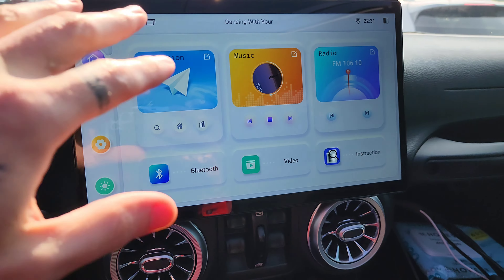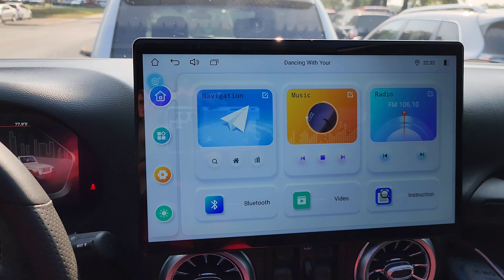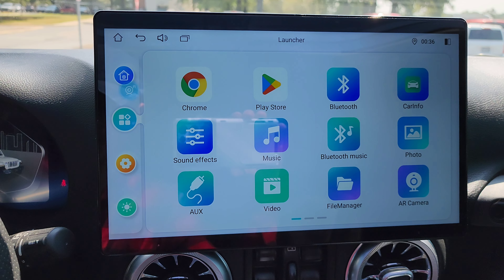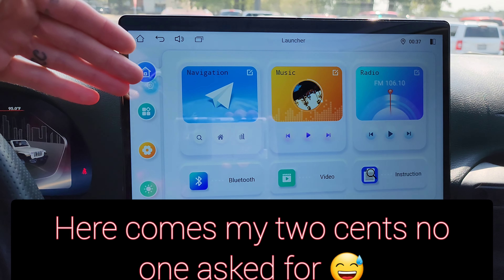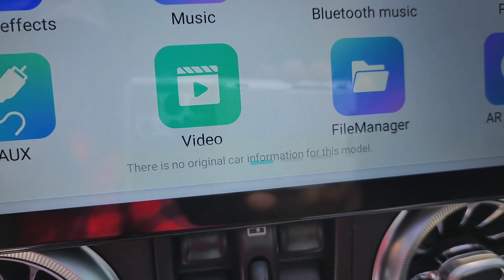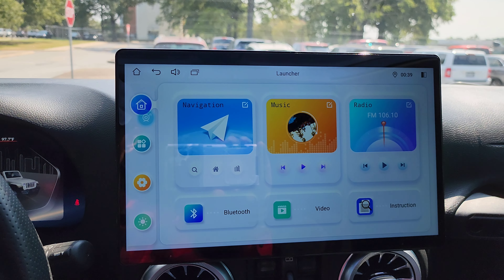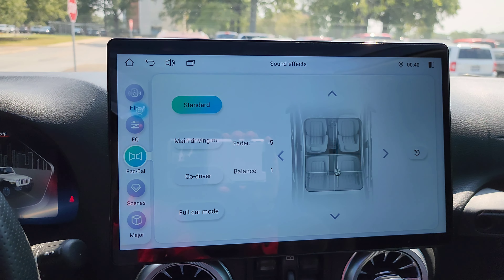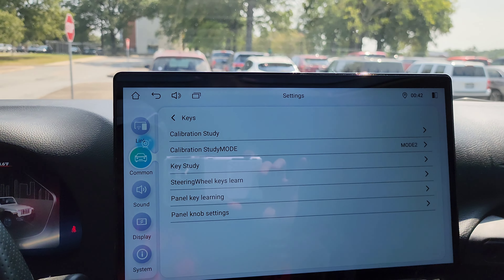Upgrade your Joying firmware - 2023 DIY How-to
These links were provided to me by Joying. They are only for the new 2023 Android 12 head units.
They will not work on any other joying model head unit.
I do not host the files. Again these are Joying's links, not mine.
Here's the links:
QCM6125 Android 12 1920X1080 / 1920X1200 / 2000X1200:

Change-log according to Joying:
1. Expanded the USB/SD up to 128GB.
2. Optimized the sensitivity of the Touch Screen.
3. Optimized the system drop frame signal.
4. Optimized the connection of wireless Carplay&Android Auto.
5. Increased CAN-BUS Protocol car models.
6. Optimized system configuration and performance is more stable.
7. Optimize the UI animation display.
8. Optimized the EQ.
Attenion: The software file is around 2.8GB. The upgrade takes around 5-8 minutes. After the firmware is updated and enters the Home page, pls wait 1-2 minutes due to the system needs time to loading the files. And you need may need to re-setup your settings.

13.3" screen (as seen in my video) single din

13.3" screen (as seen in my video) double din

15.1" screen (if you have the room) single din

15.1" screen double din

11.6" screen double din

11.6" screen single din

10.1" screen double din

10.1" screen single din w/ knob

MEASURE to make sure the screen won't block any buttons or air vents on your dash. I recommend getting the single din as that will allow you much more flexibility on how high or low you can install the screen.

New Joying AR cameras that double as dashcams / recording cams (only w/ new 2023 Joying head unit that is)

Why they call the cameras AR cameras... I have no idea. There is no "augmented reality" happening but I do admit they look really good and it's nice that they recording video as well (like the tesla cameras do)

Here's a link to my Sony microphone I use for my headunit

Don't forget to ask Joying for a canbus decoder or if they even sell one for your vehicle. If they don't then you will have to buy a universal one where you can program your steering wheel buttons manually. Unless you don't have steering wheel buttons. If you don't have steering wheel buttons then I wouldn't get a canbus decoder. (my opinion of course. Do your research on this)